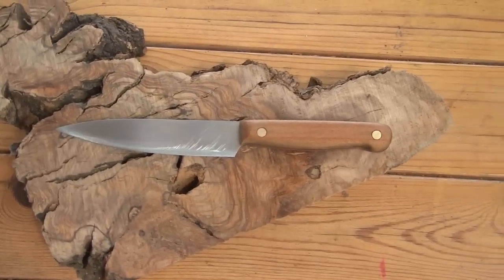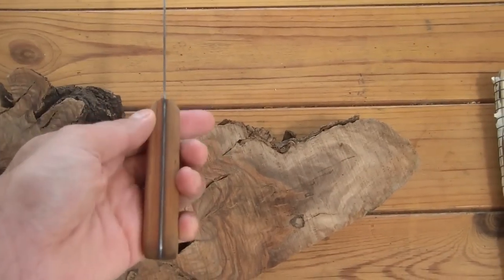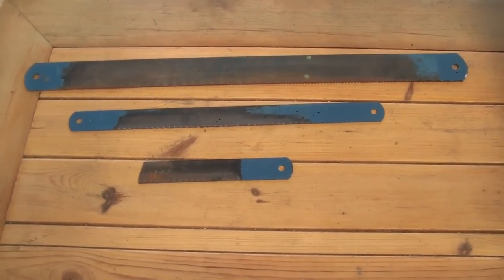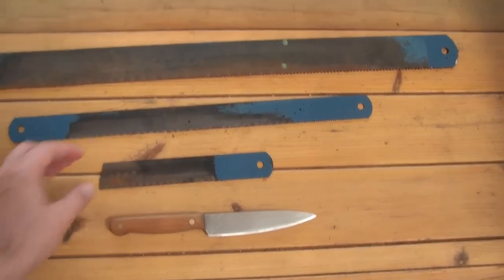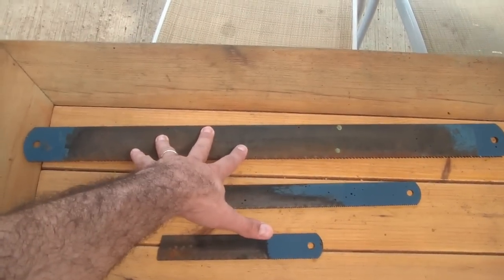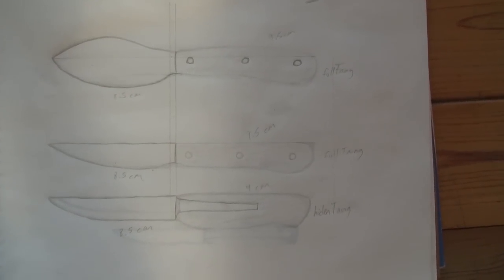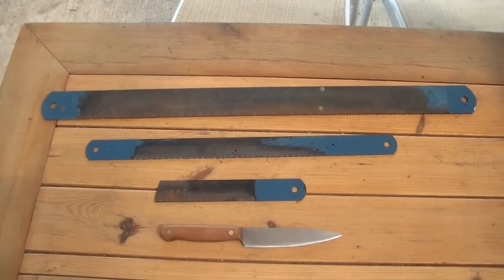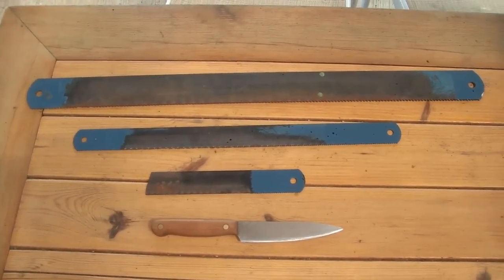New steel and future Giveaway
showing some blade I got for knife making and a future wanna do giveaway of a custom knife I will make.